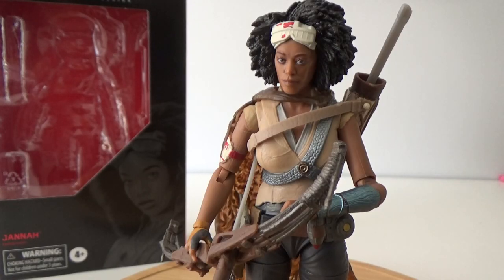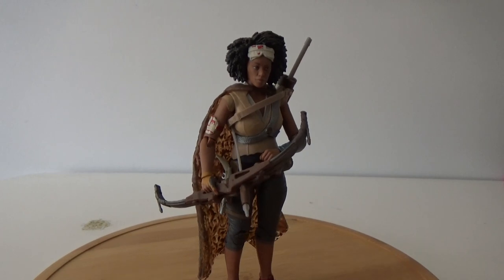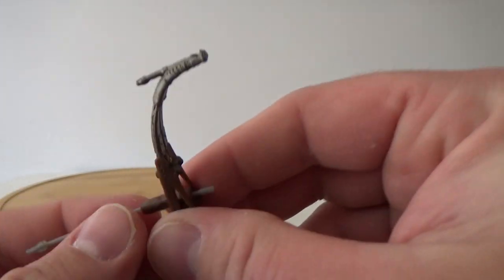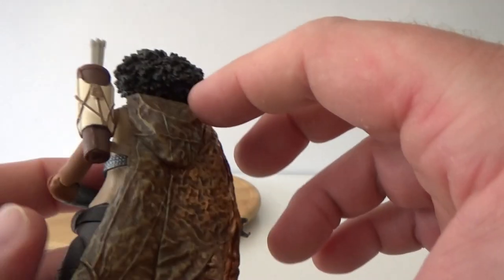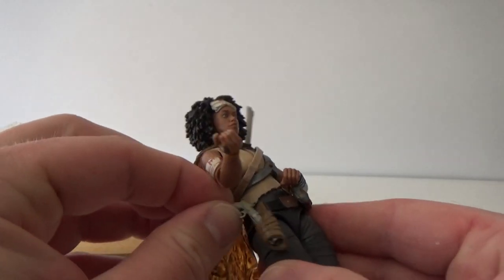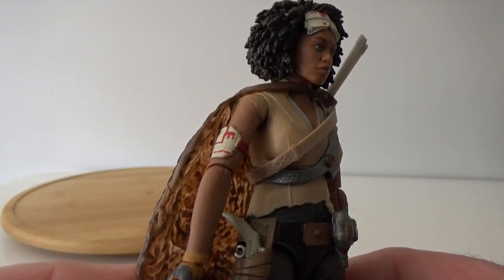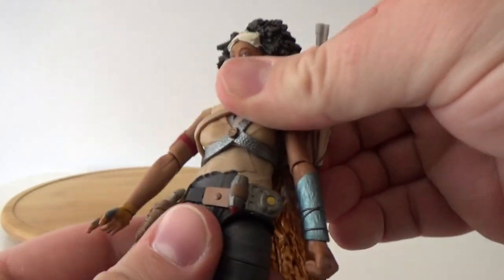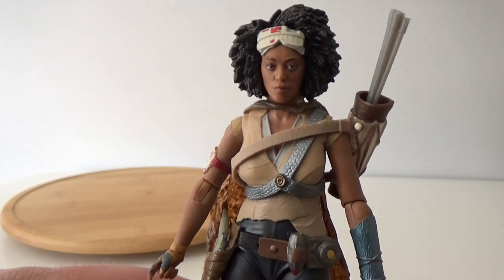JANNAH - STAR WARS THE BLACK SERIES REVIEW